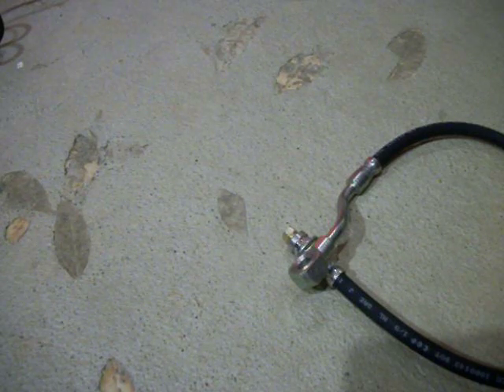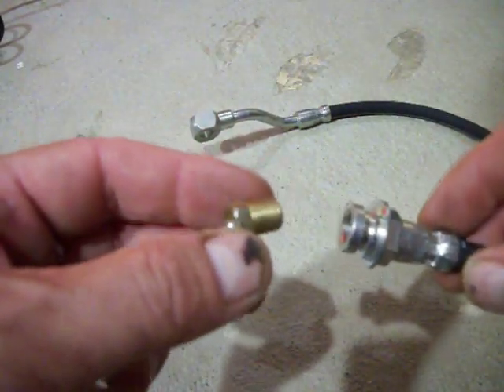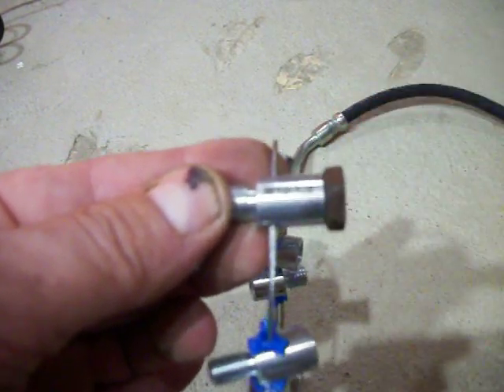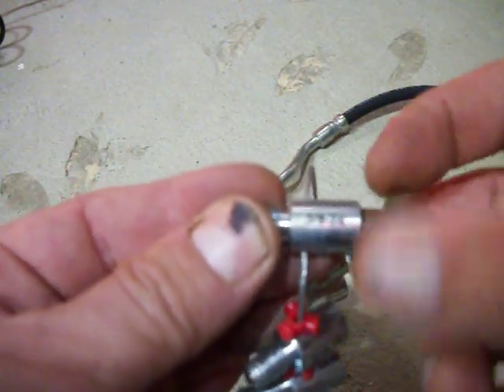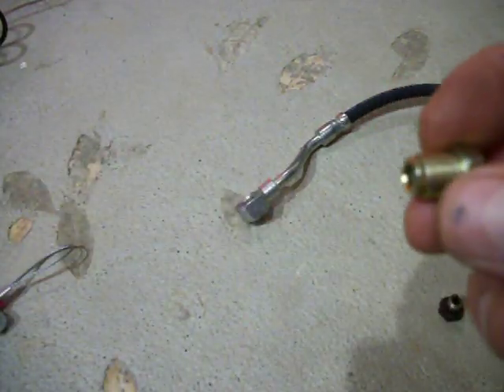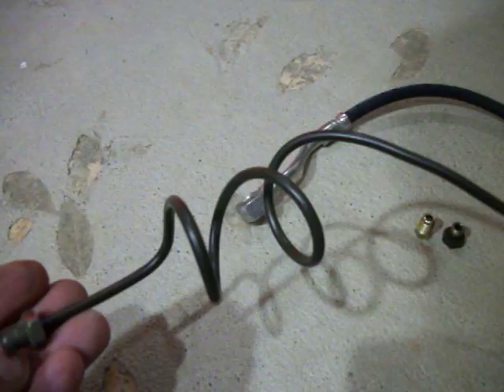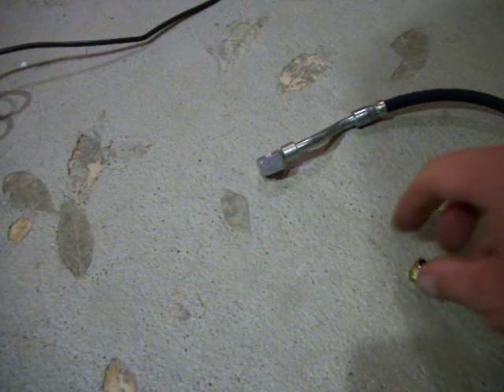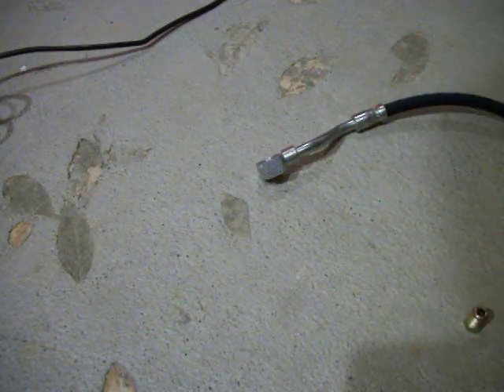SAE vs. Metric Hydraulic Fitting Silliness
Replacing rusted and corroding hydraulic brake lines on a 1993 Chevy C1500 pickup truck.

Male SAE 3/8" 24TPI hydraulic fittings will screw into M10-1.0 female threads with a nearly imperceptible amount of slop.  But, the reverse is not true.

This bit me in the backside enough to have me scrambling to obtain metric fittings.  Eventually, though, I caught my error before attempting to force the metric fittings into more expensive SAE-threaded components on the vehicle, like proportioning valves.

3/8" 24TPI fittings will gauge out in M10-1.0.  However, M10-1.0 will not screw into a 3/8" 24TPI.